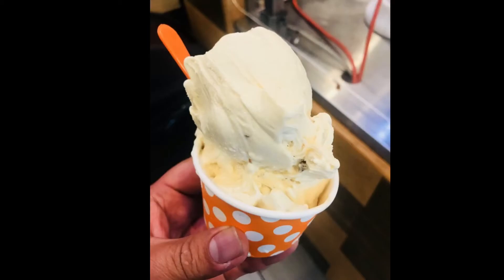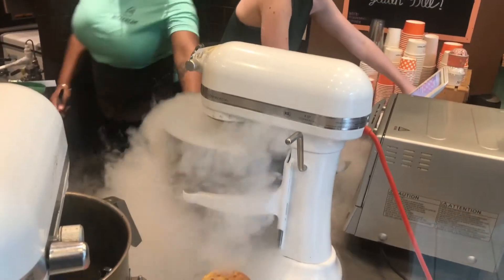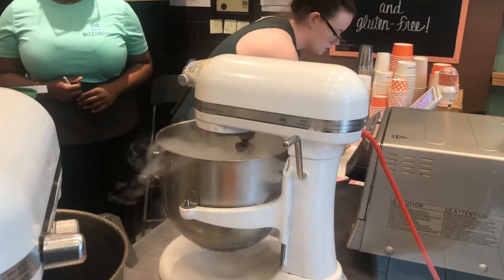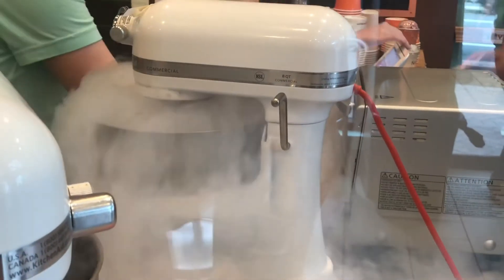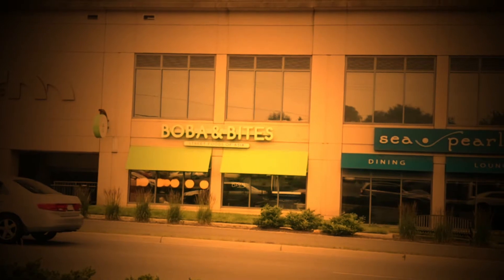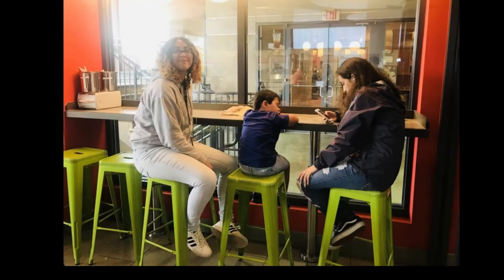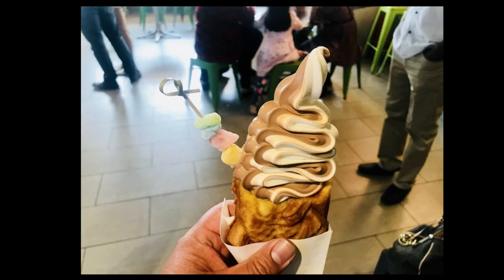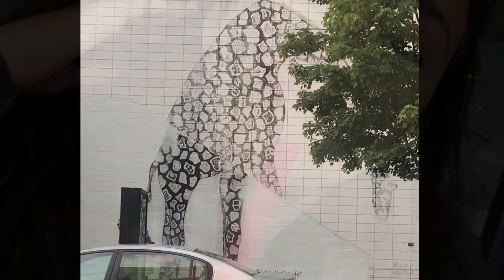Nicecream Liquid Nitrogen Ice Cream and Taiyaki in Virginia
Reviewing Nicecream handcrafted ice cream in liquid nitrogen. Boba and bites Asian street food. Bubble Tea and Taiyaki Ice cream. Fish shaped waffle cone. ice cream with Matt